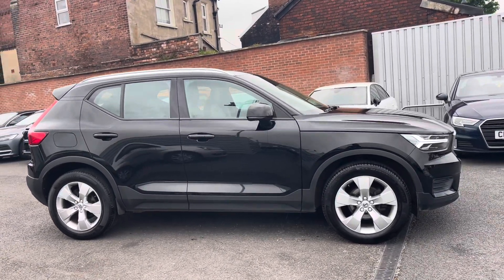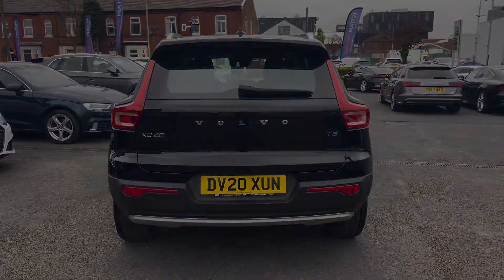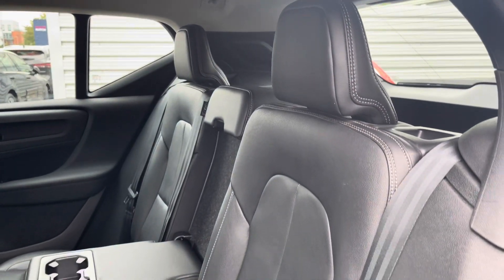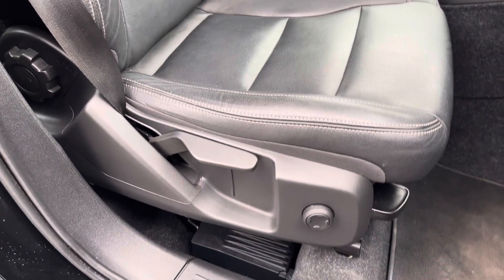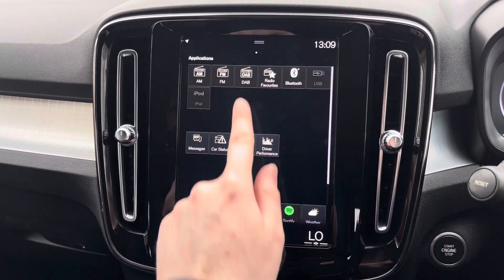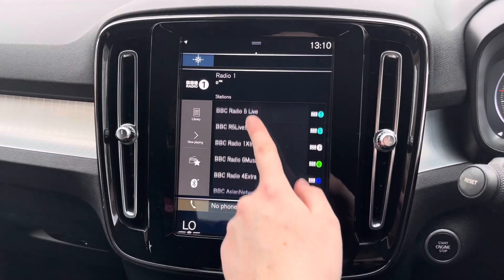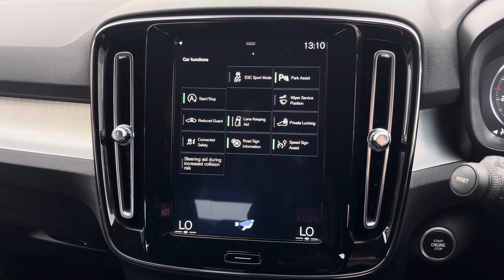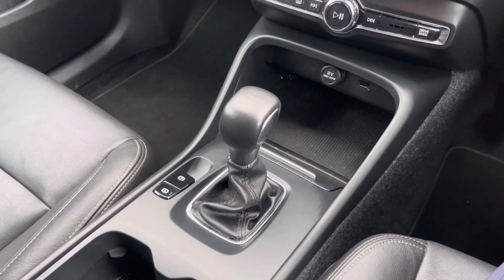Approved Used Volvo XC40 1.5 T3 Momentum | Motor Match Stockport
Just arrived in stock this Volvo XC40 1.5 T3 Momentum is now available for sale from Motor Match Stockport

Reg - DV20 XUN
Mileage - 27,795
Transmission - Manual
Fuel - Petrol

Key Features;
Rear Parking Sensors
Navigation
Cruise Control
DAB Radio